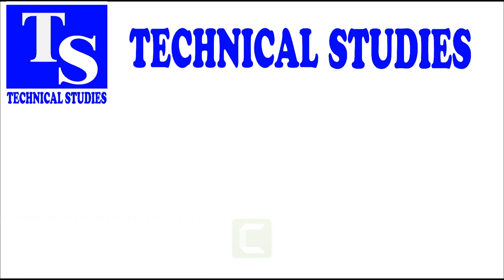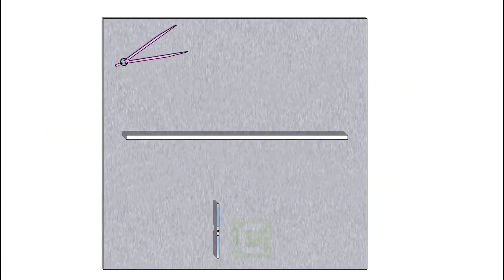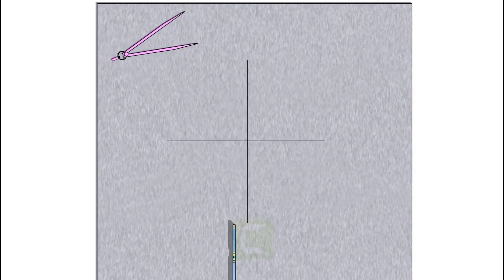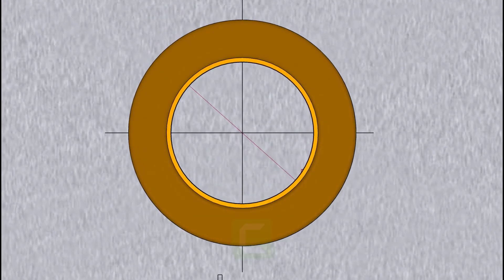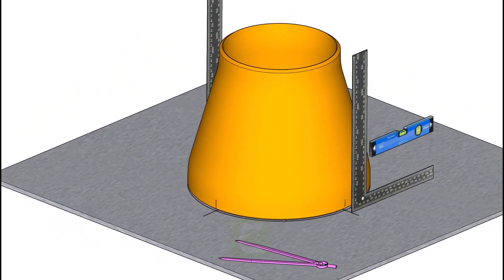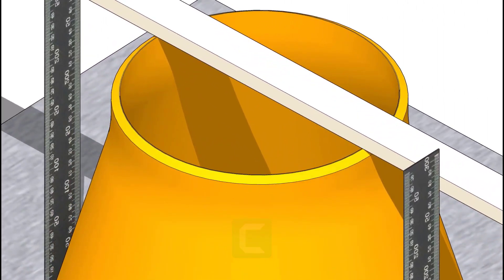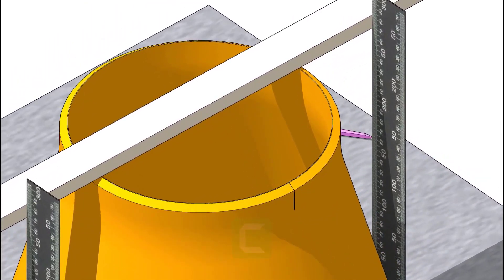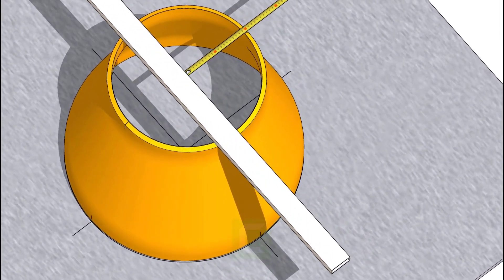LARGE CONCENTRIC REDUCER CENTER LINE MARKING TUTORIAL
Large concentric reducer center marking
How to mark the centers of a concentric reducer tutorial for beginners.  @technicalstudies.
FOR PDF FILES
1 Elbow Radius Chart